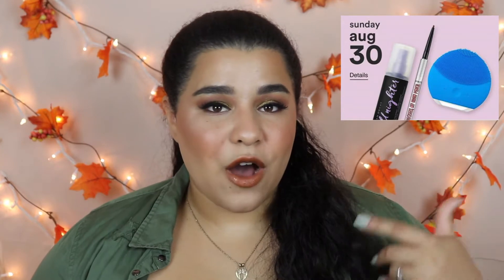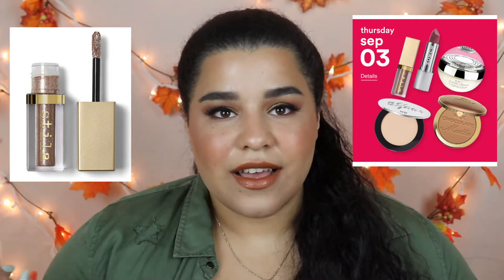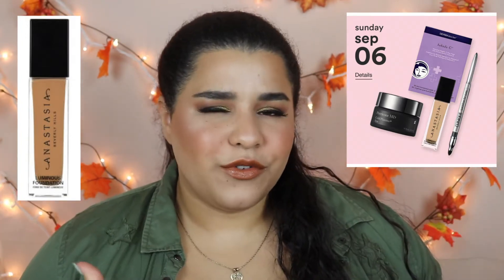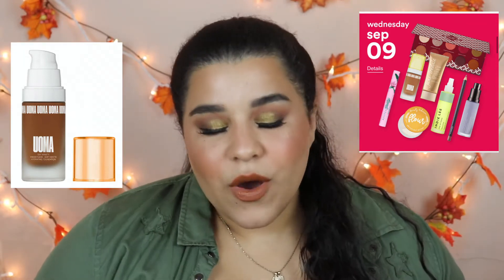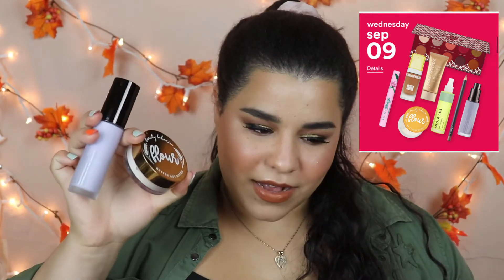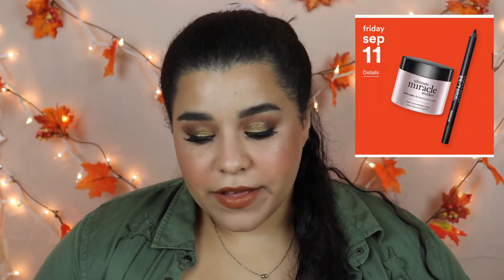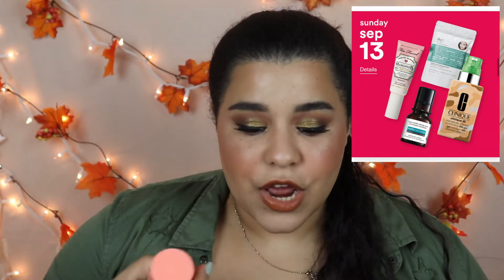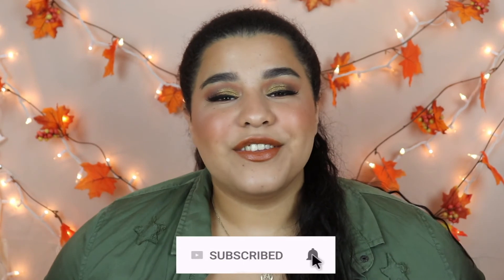ULTA 21 DAYS OF BEAUTY SALE 2020 | What's Worth It & What To Buy Guide!!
Hey Guyss!! I hope you're all doing well this week ❤️.
Today's video is all about the Ulta 21 days of beauty SALE EVENT!! I'll be telling you what products I'll be picking up & recommending my FAVORITE products on sale!! Xx.

Link to the Ulta Sale:

- Benefit Precisely, my brows Brow Pencil

-Lancome Skin Feels Good Tinted Moisturizer

-Uoma Beauty Foundation

-Cover FX Monochromatic Blush Duo " Soft Peach"